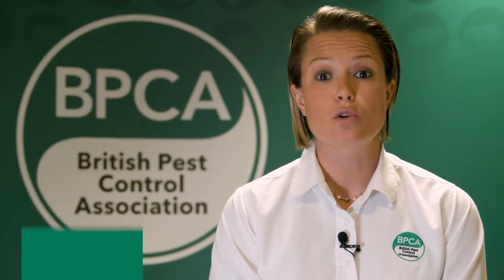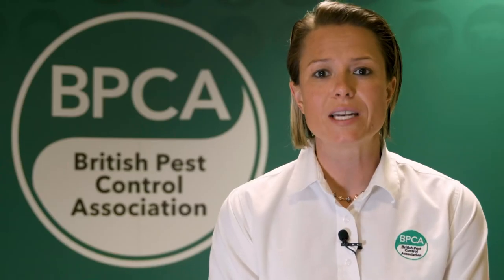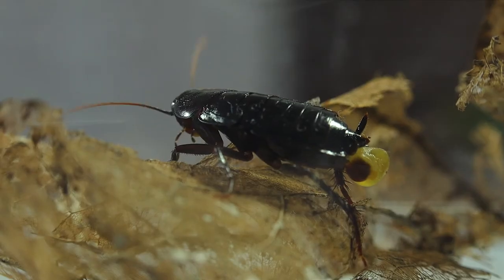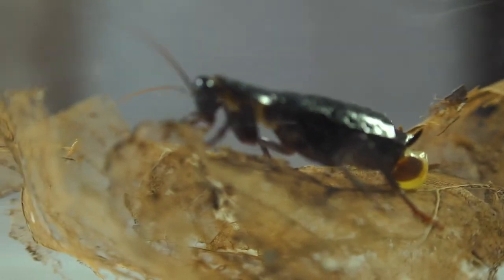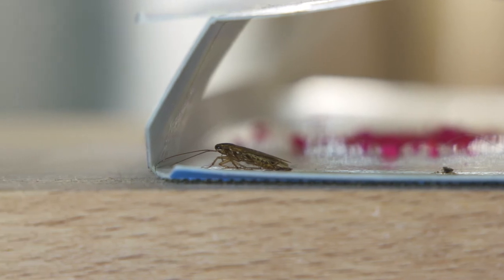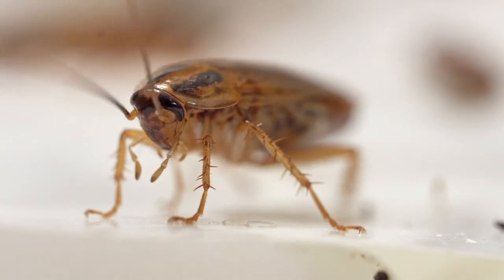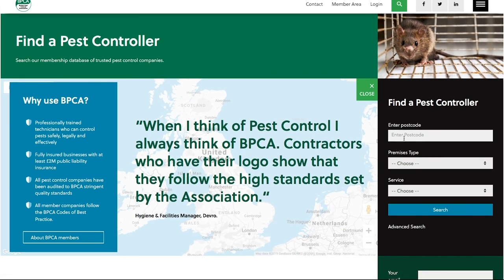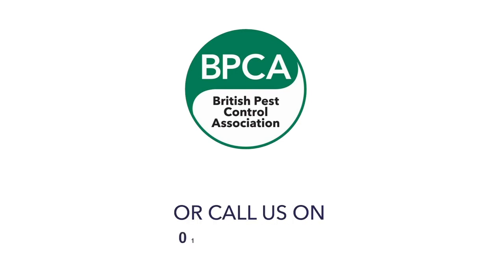A-Z of Pests: Pest Advice for Cockroaches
Got some uninvited dinner guests? Is the back of your fridge home to a colony of creepy crawlies? If you find your building crawling with cockroaches, you’re in the right place.

Discovering there are cockroaches in your home or business is distressing and, due to their lifecycle, can be an uphill battle to control.

Whether you’re thinking about doing some DIY cockroach pest control or you’re looking to enlist the help of a professional pest management company, this guide is for you.

This advice is produced by the British Pest Control Association (BPCA) to highlight the risks of inadequate pest management and provide advice on how to select an appropriate pest control professional.